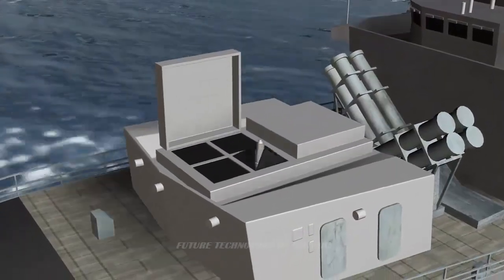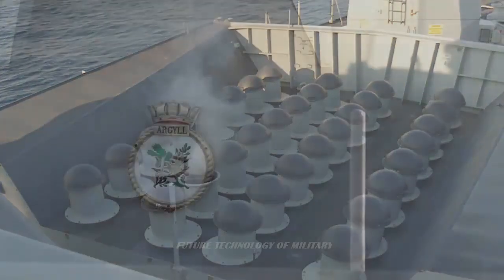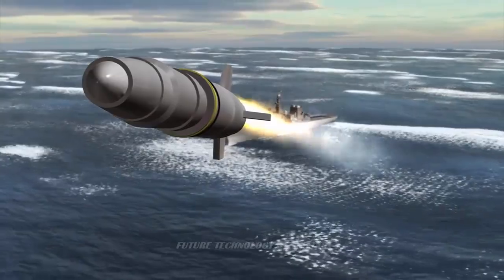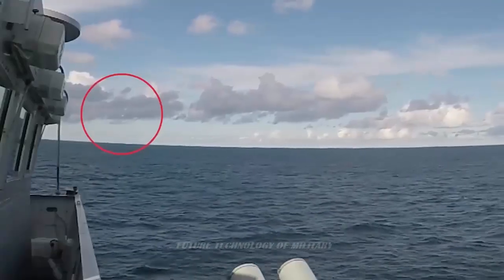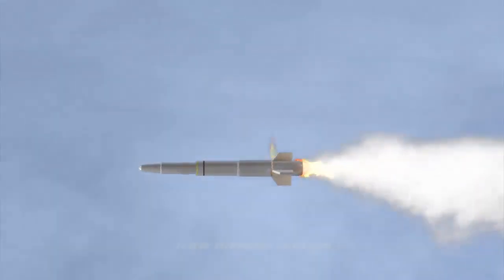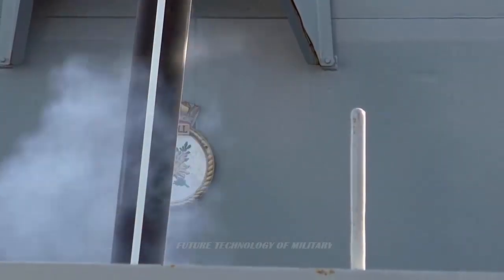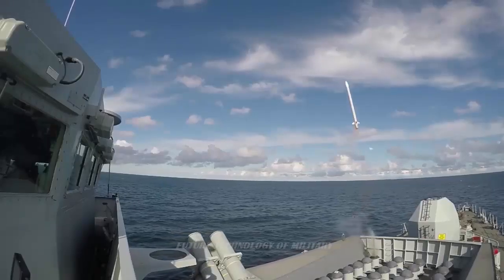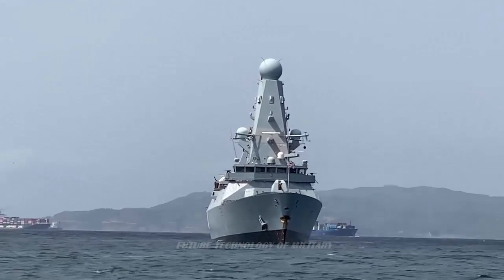UK Navy Enhanced The Capability of Type 45 Destroyers, Be Armed With 24 Sea Ceptor Missile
The Type 45 destroyers will be enhanced with 24 Sea Ceptor missile cells. Here we consider the implications of this significant upgrade to the Royal Navy’s primary air defence platform.

A new 24-missile Sea Ceptor silo will be added in front of the current 48-missile Sylver VLS silo (See speculative mockup above), increasing the overall missile capacity from 48 to 72. Not only does this raise overall missile numbers by 50%, but also offers the potential to increase the range and reach of the existing Sea Viper system.